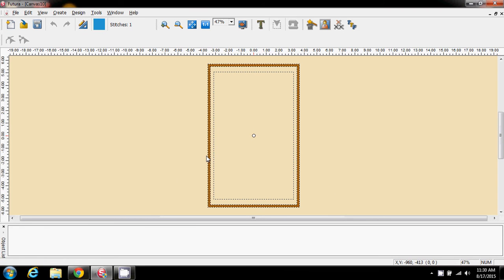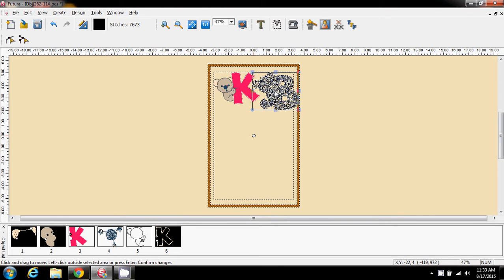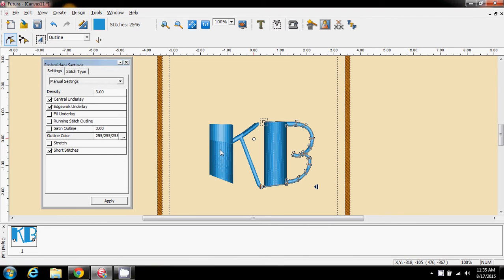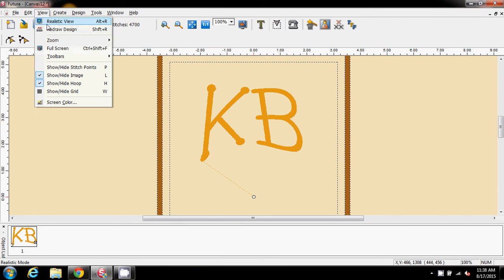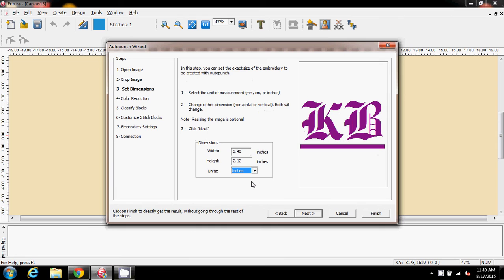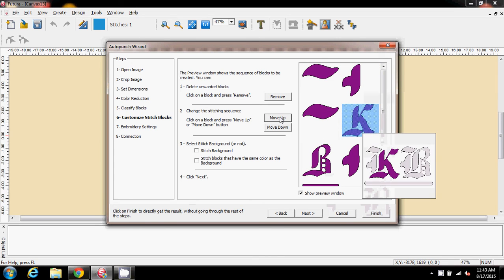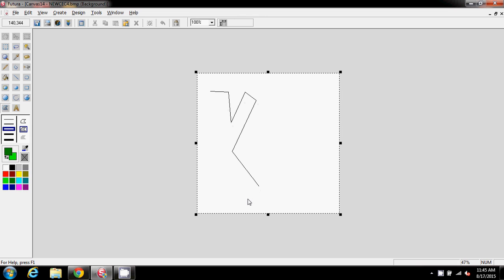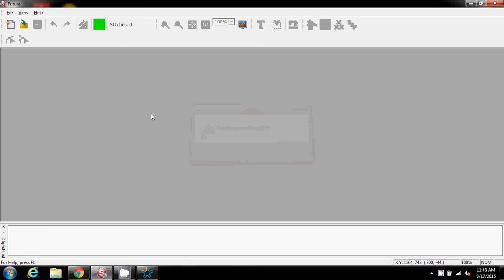Singer Futura, Overview of the 5 different ways to add text using Futura Software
Here is an overview of the 5 different ways you can add text to your design. Purchased fonts, 'T' text option, Hyperfont,  text option in the draw package and designing your own letters.